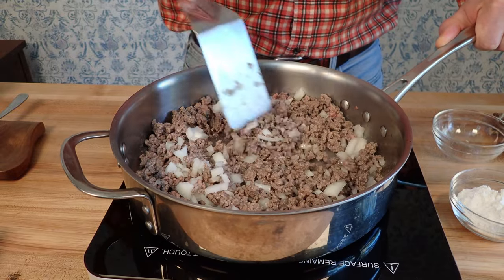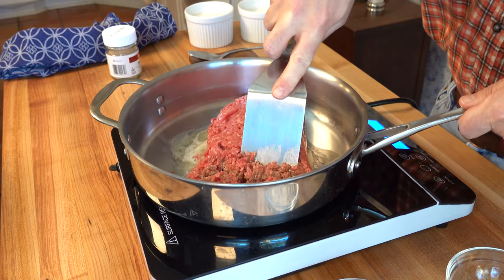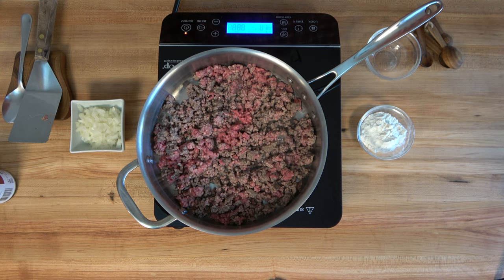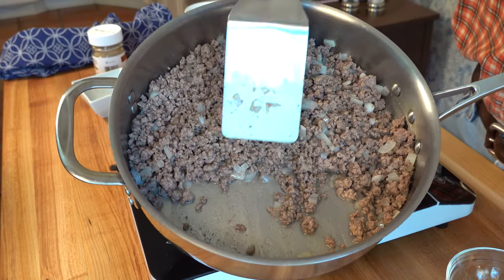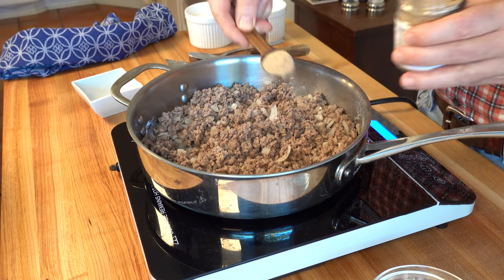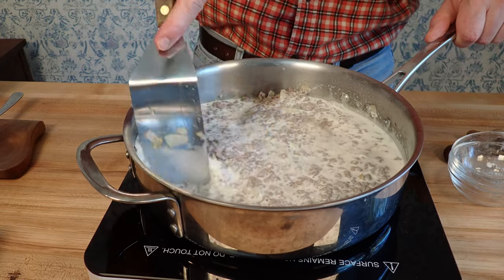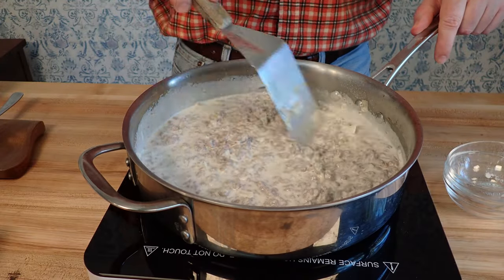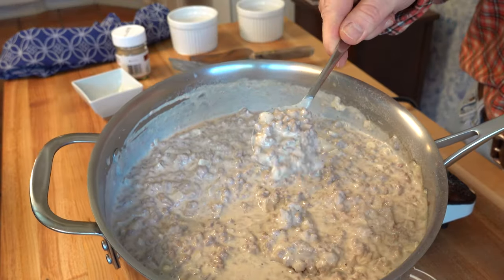Hamburger Gravy | Hamburger Gravy Recipe | Comfort Food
I have two words for you.  Hamburger and Gravy.   Two delicious comfort foods.  Combine these two and you will have a mind-blowing comfort food recipe that will make you smile with delight.  In this recipe, I will show you how to make hamburger gravy.  This hamburger gravy recipe is a perfect comfort food to make when you are in a hurry and want a hearty delicious meal.   It is also a very affordable meal that will help you save a few bucks and at the same time feed a large crowd.

- Calphalon Tri-Ply Stainless Steel 5-Quart Saute Pan with Cover
- Dexter Metal Spatula
- Wooden Measuring Spoon Set